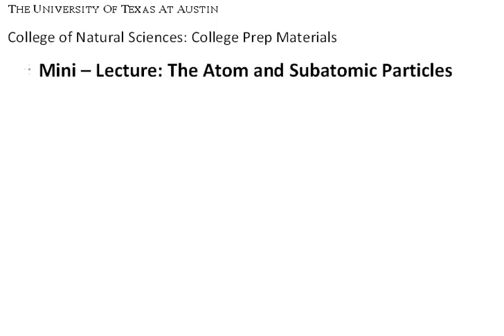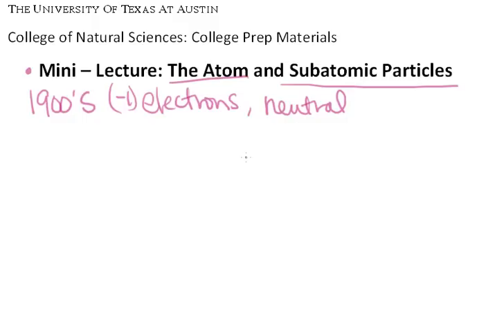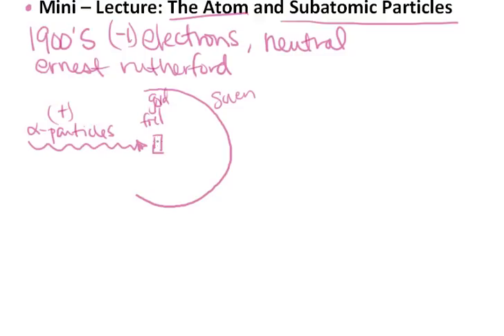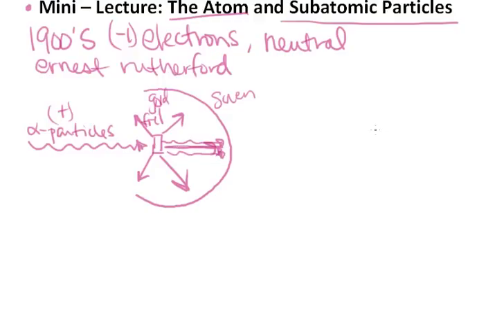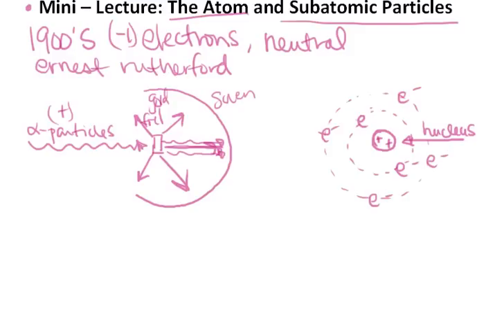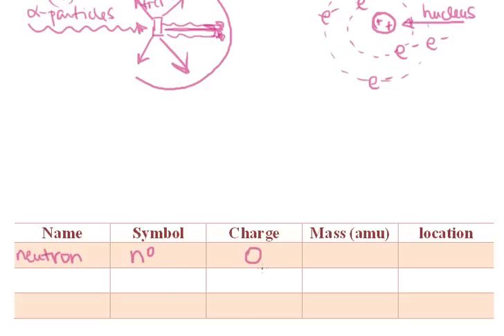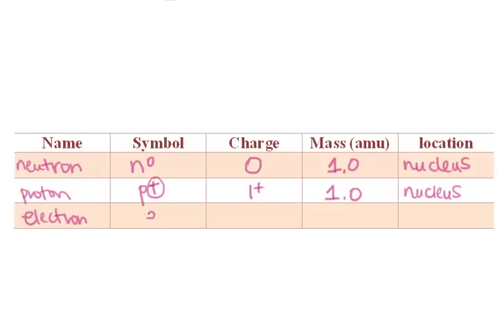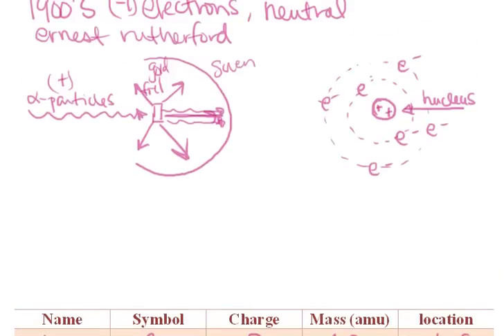The Atom and Subatomic particles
A mini-lecture on atom structure and sub-atomic particles.